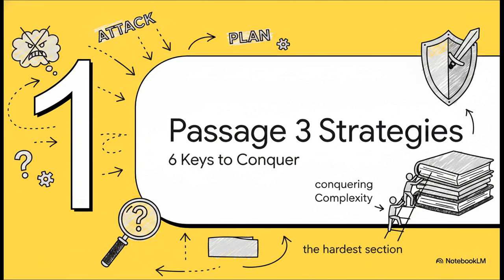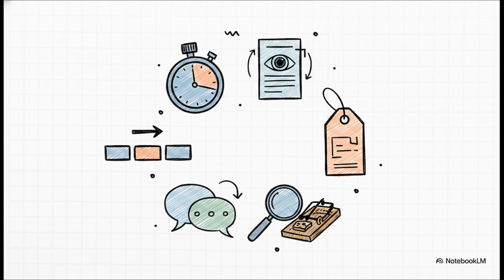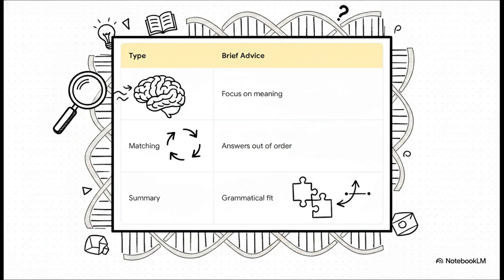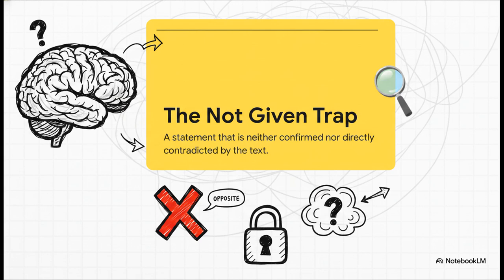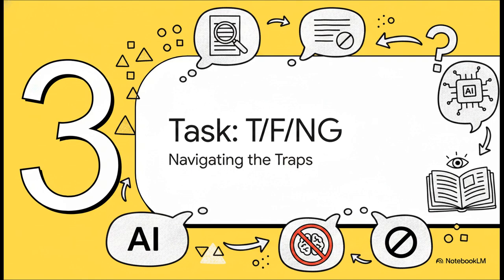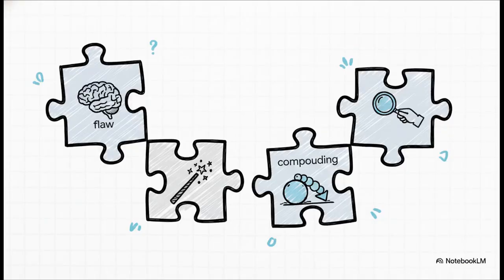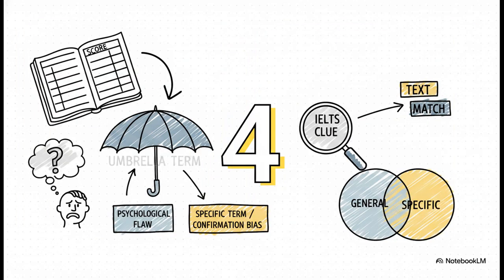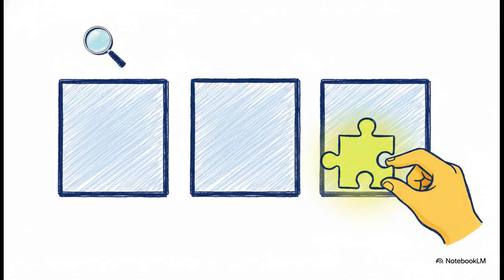IELTS Reading Mastery: Navigating Passage 3 Complexity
Want to learn English the fun way? 🎉